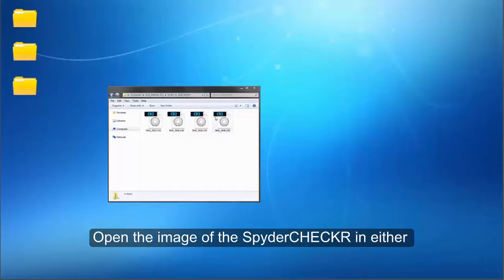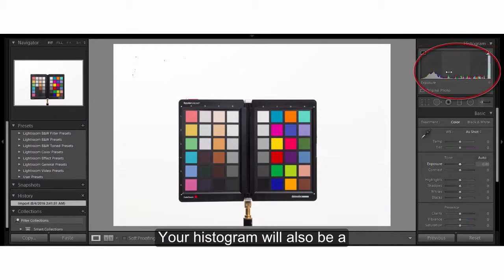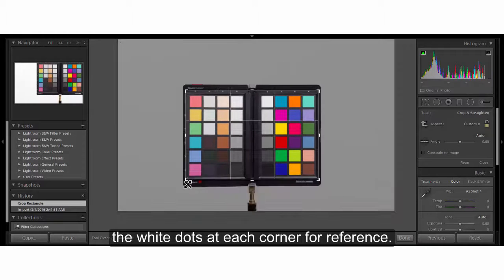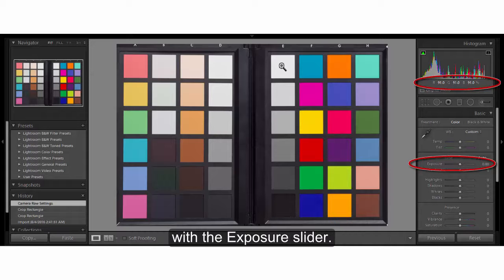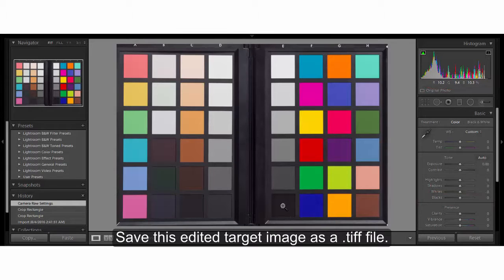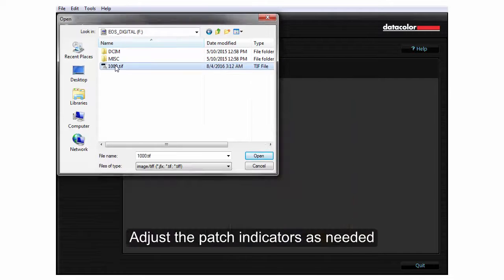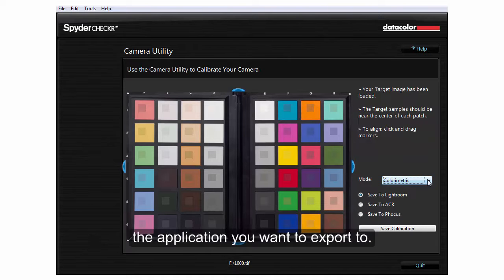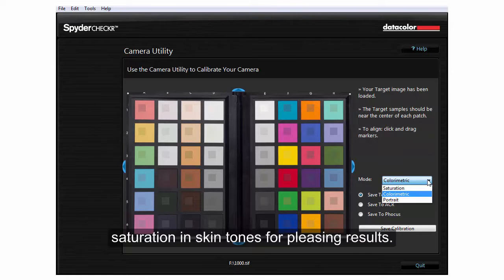Datacolor SpyderCHECKR Demo (English Subtitled)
This demonstration video will guide you through the initial process of using your Datacolor® Spyder®CHECKR. Control color using known reference samples with SpyderCHECKR for consistency from day to day and camera to camera.